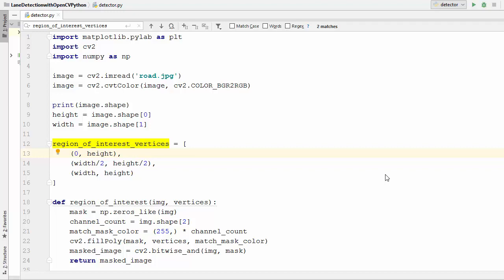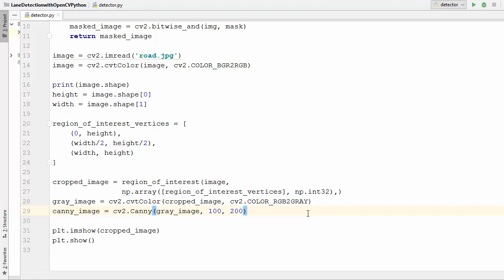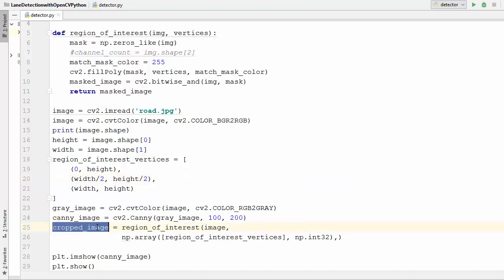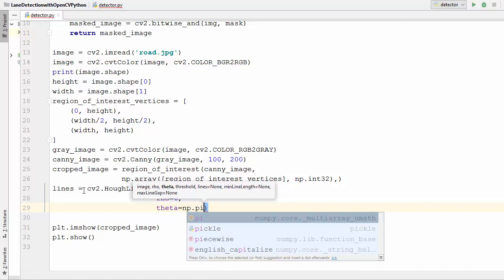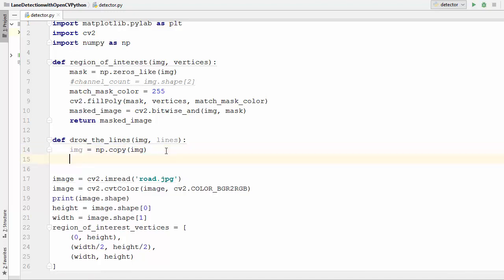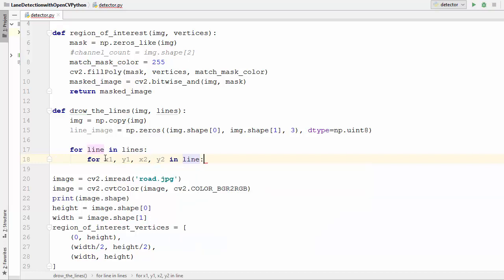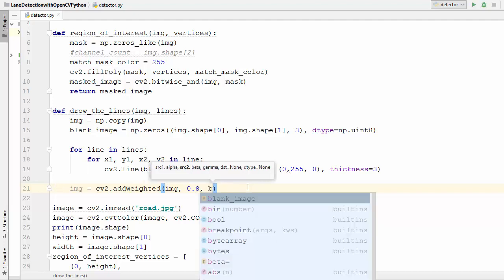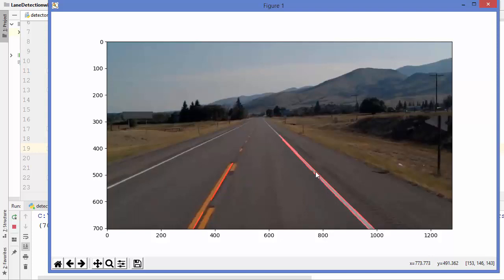OpenCV Python Tutorial For Beginners 32 - Road Lane Line Detection with OpenCV (Part 2)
In this video on OpenCV Python Tutorial For Beginners, we are  going to see How we can do Road Lane Line Detection with OpenCV .